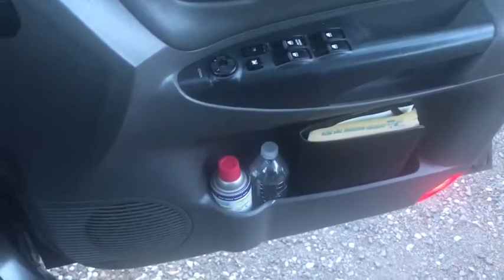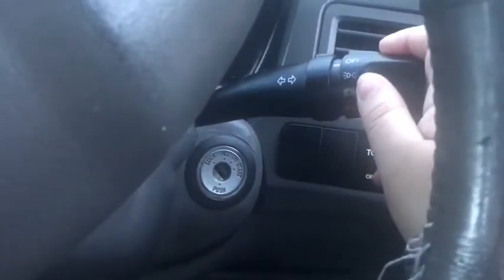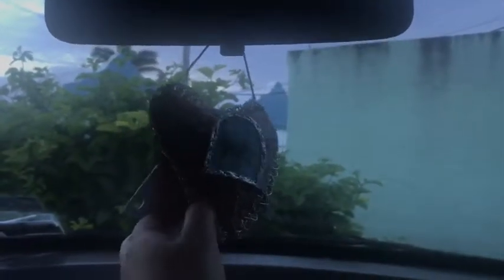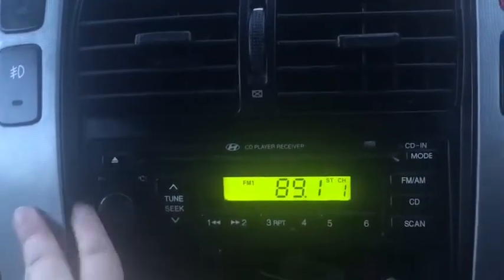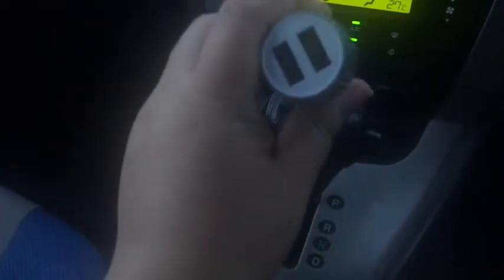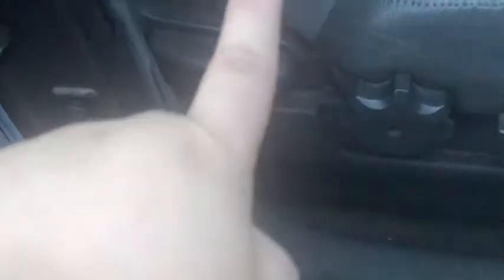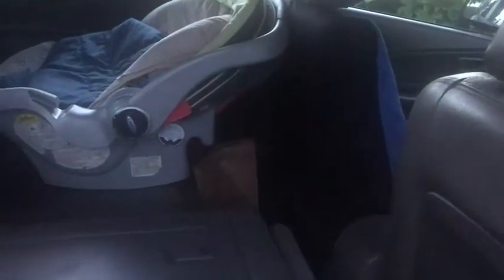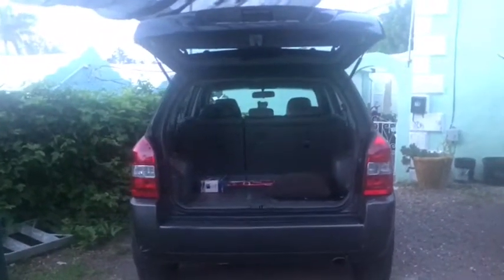Hyandai Tuscon 2003 Car Tour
I've been deciding on whether or not I was going to film this video as my car isn't decked out the way I want but it's cool one day it will be lol I've been seeing things on Wish.com that I want but one day 😂😂 This is the 2003 model but I like the jeep feel now the new "jeeps" all look like big cars

ASMR/Slime instagram: katzworld01
Product Reviews/ Favorites and anything else:- katzworld001
🔆Fun stuff!🔆

Use my code TRYME for free US Shipping on SuperDX Nails 💅🏽

Also I'm a travel agent with my business Katz Travel so if you're looking for flights, cruises, vacation packages, car rentals, hotels, party buses and more feel free to visit my website/ social media or send me an email!